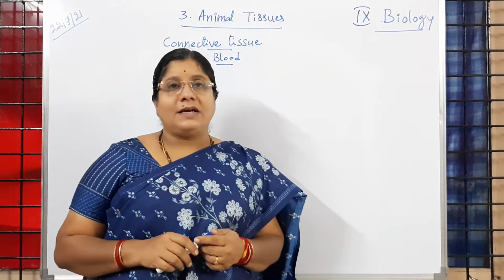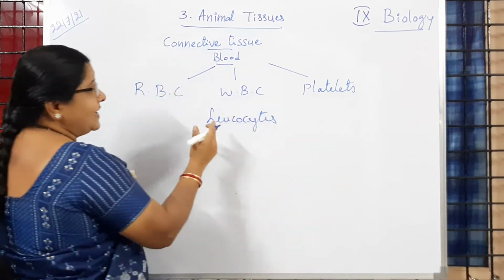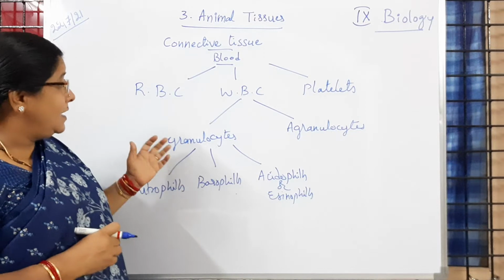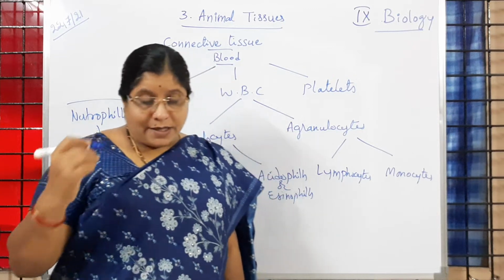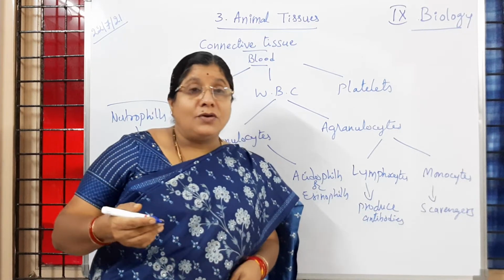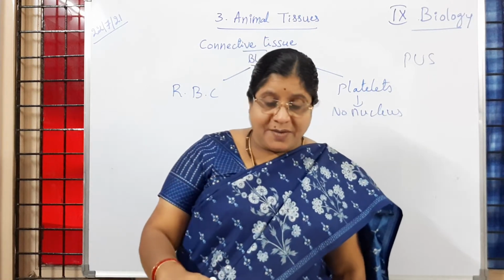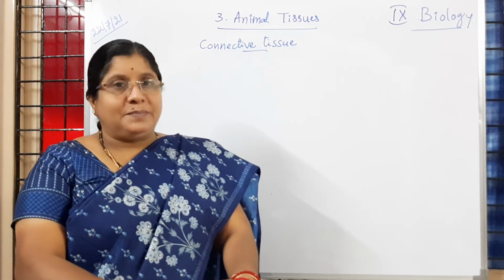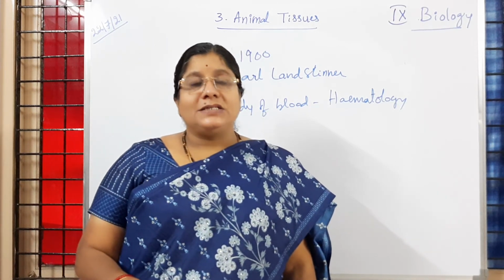9th- Biology -Telangana -State-Board 3.Animal Tissues